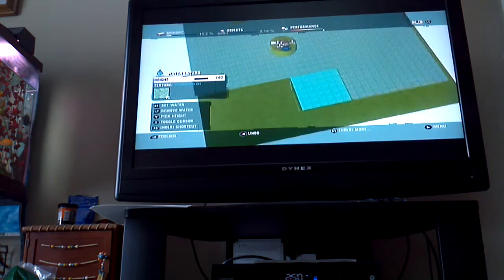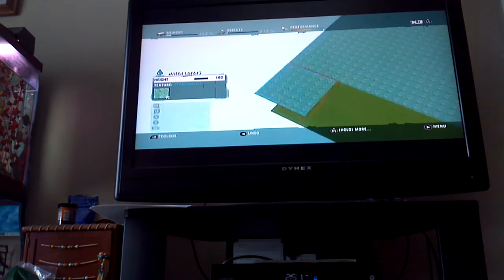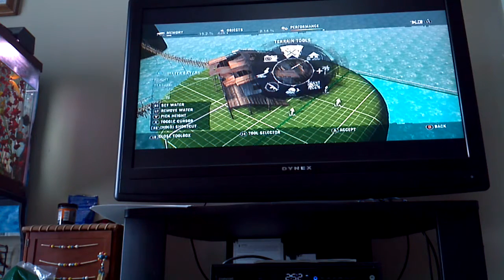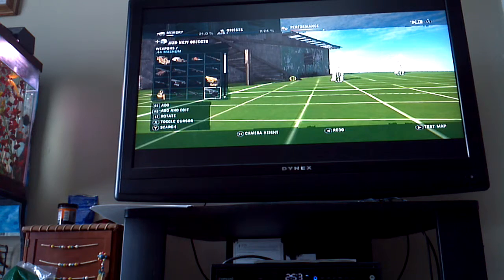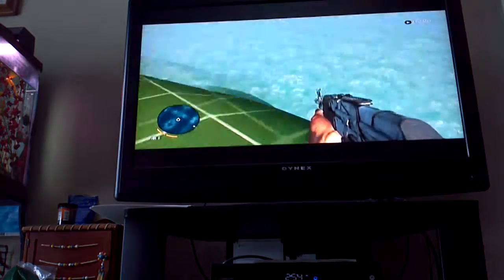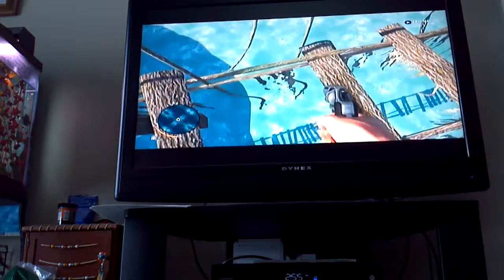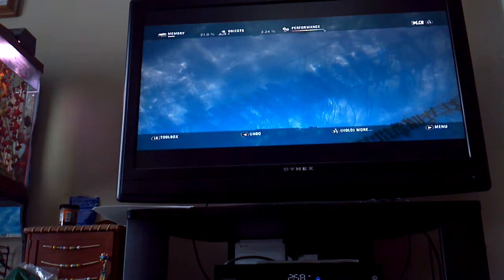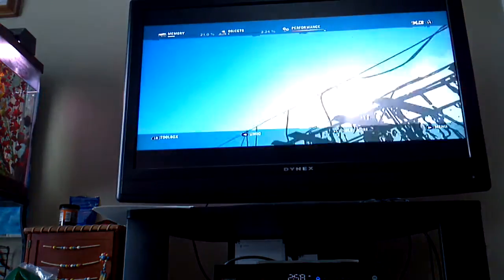I have far cray 3(EPICxFAILZ56)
)my xboxlive gamertag is EPICXFAILZ56